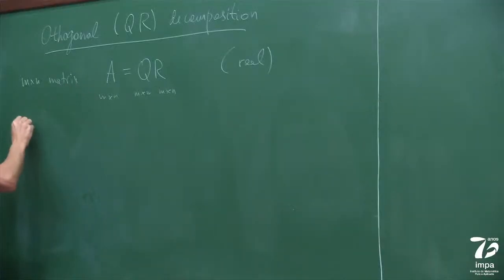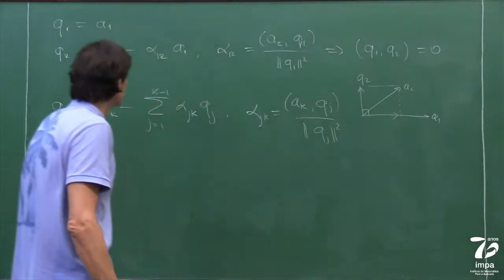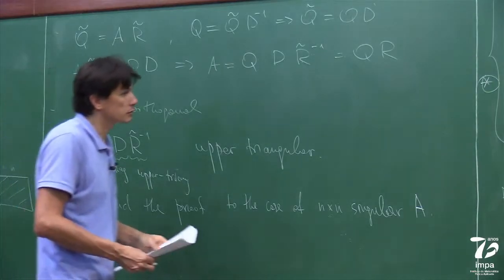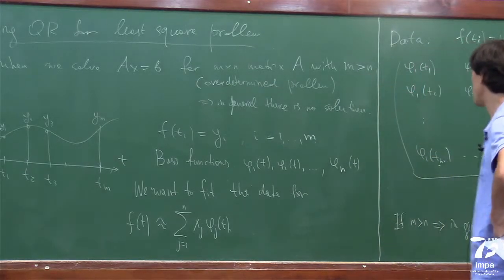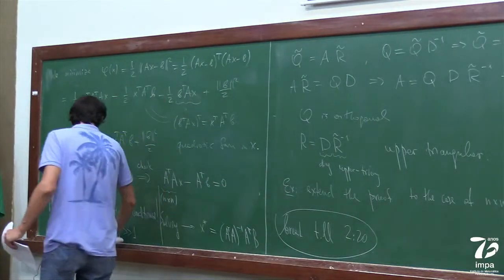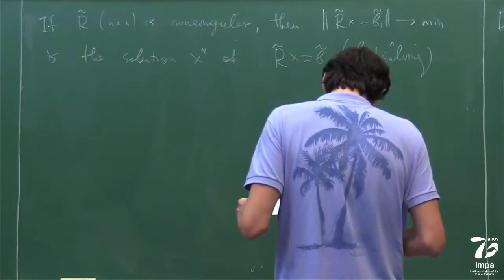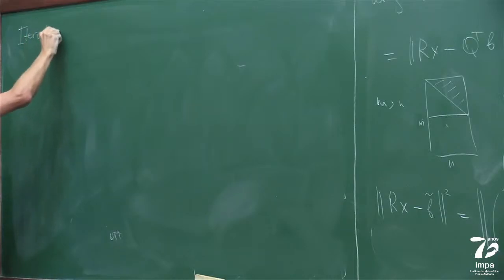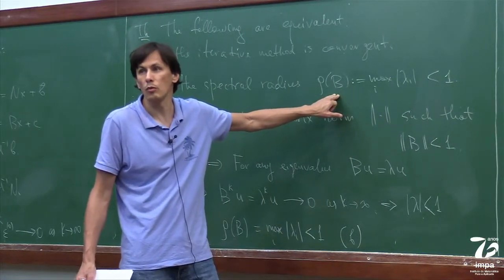(08/04/2022) - Mestrado: Análise Numérica - Alexei Mailybaev - Aula 07